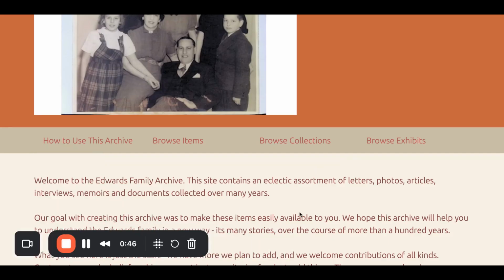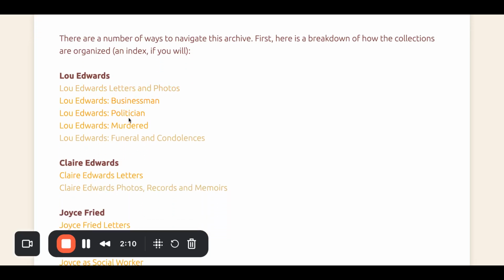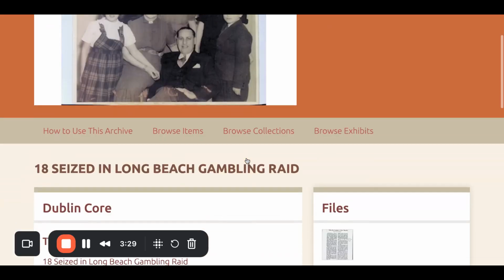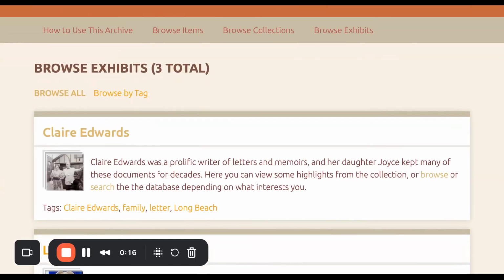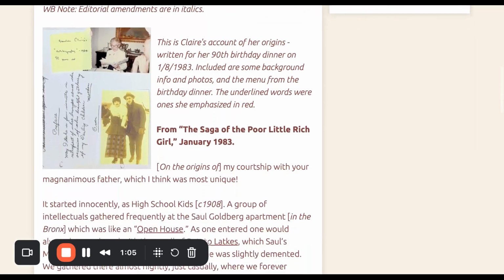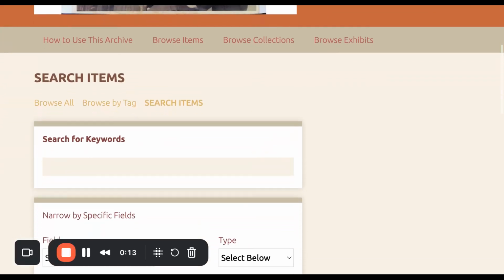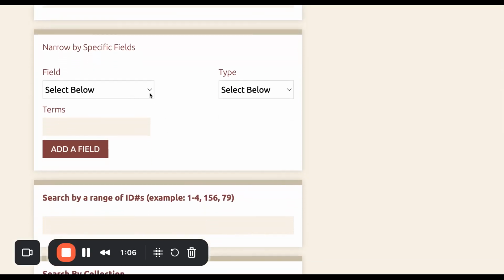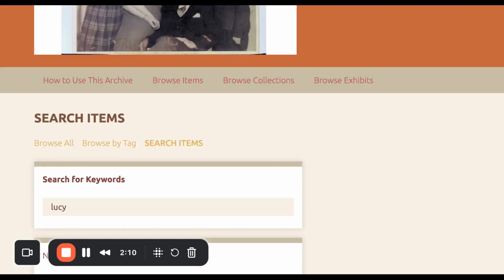Exploring the Edwards Family Archive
This video explains different ways to navigate the Edwards Family Digital Archive.